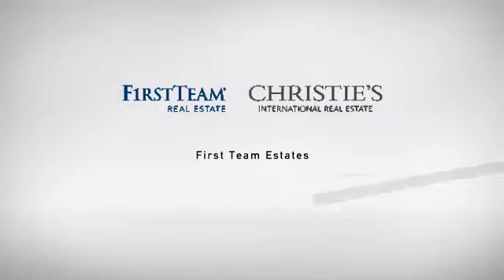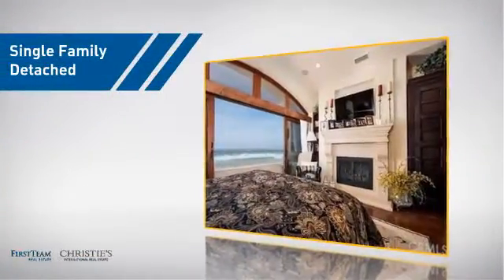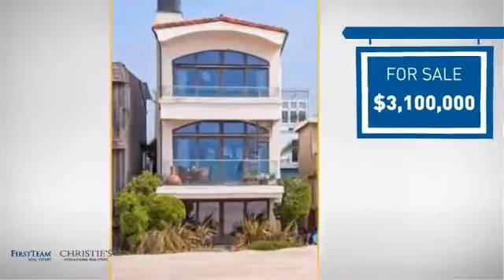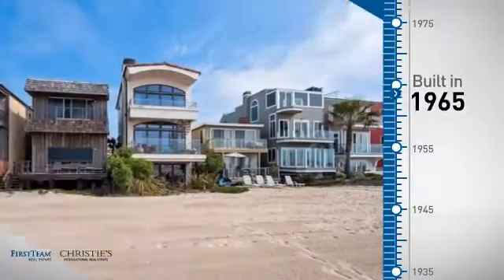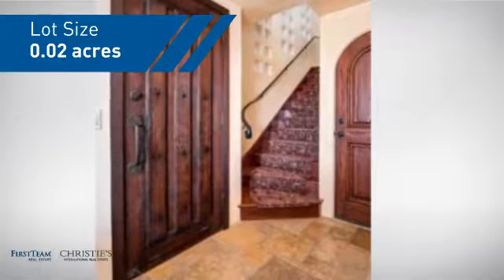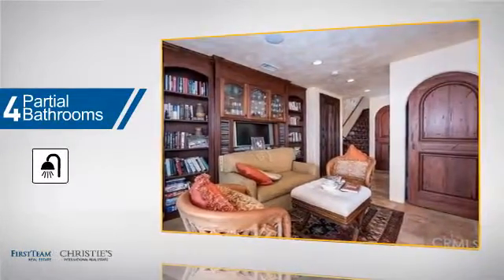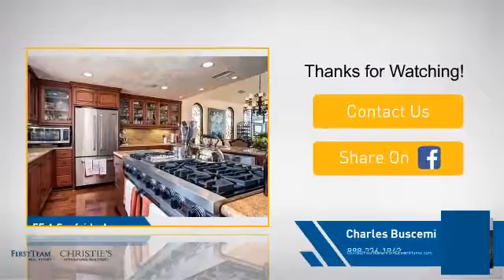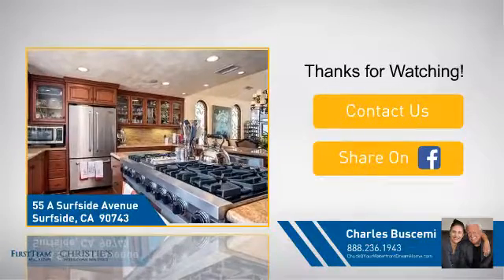55 A Surfside Avenue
Mediterranean Estate by the Sea. You will be stunned by the attention of detail of this remodeled home in 2005, from the moment you walk into the beautiful imported door. The property offers on the first level, a bonus beachroom with 3/4 bathroom, secluded laundry, built-in entertainment area and oversized doors that lead to the sand. The second floor is an entertaining delight. It offers an open floor plan w/ a large kitchen, granite counters and a 6 burner Viking stainless steel stove, dining area and large living room w/ fireplace and a balcony for your ocean viewing. The third floor contains a 3/4 bathroom, a second bedroom, an oversized walkin closet and Master Suite w/ amazing views. This original floor plan offers a short staircase that continues upwards to a loft area that can easily be converted into a bedroom. This stunning home is located just behind the secured gates of the Surfside Colony which offers 24 hour security and low HOA's. Buyer to verify square footage of lot and residence prior to close of escrow.